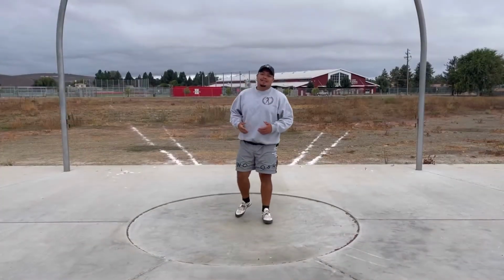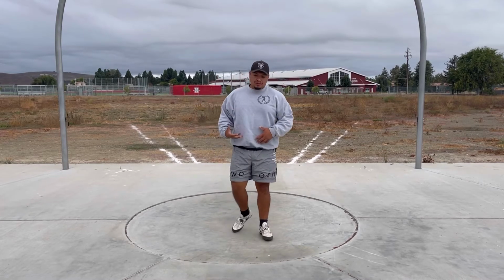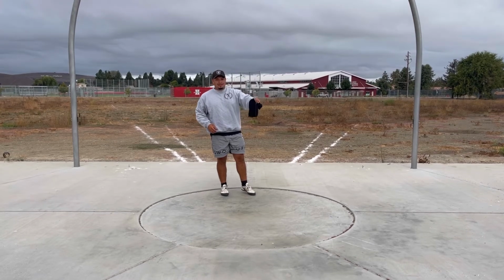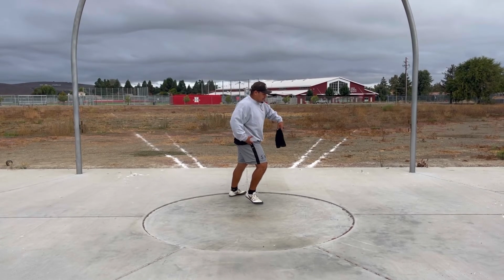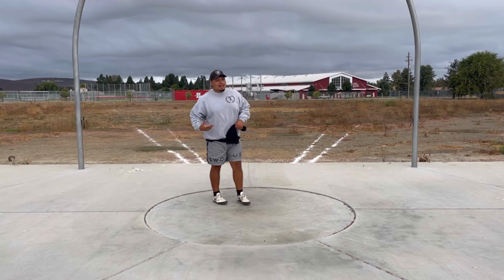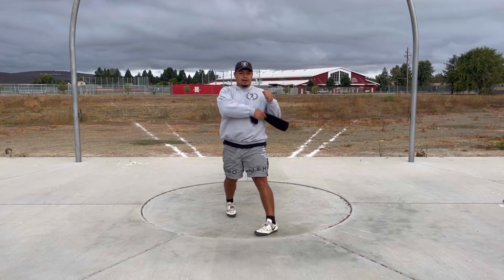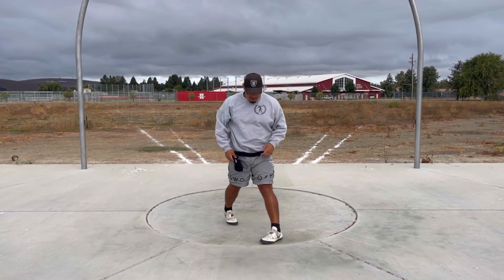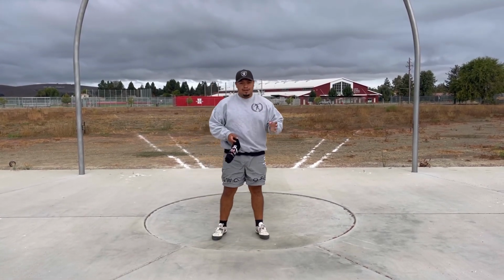Add distance to your discus throw! 🔥The importance of using your legs first in the stand throw🔥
Learn the importance of using your legs first in the stand throw position for the discus and add distance to your throw!
Often times when staring off it’s natural to think you need “arm” the throw because the implement is in your hand and want to instantly get it out of your hand. In this video learn how to use your legs first through the stand throw position in the discus. Make sure to comment any subject you want covered in the next Tuesday video!